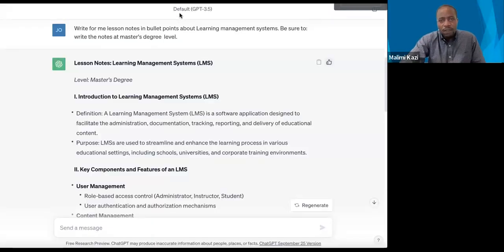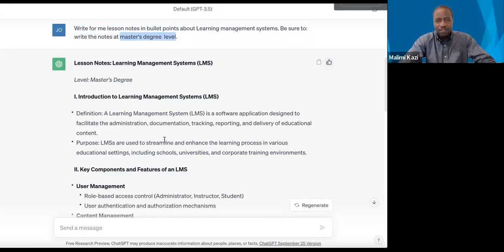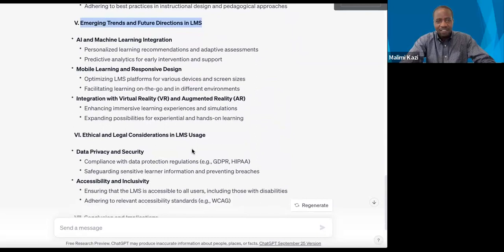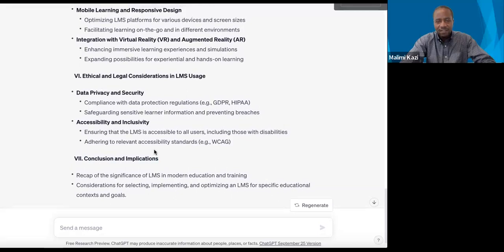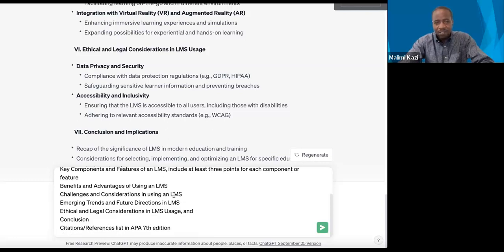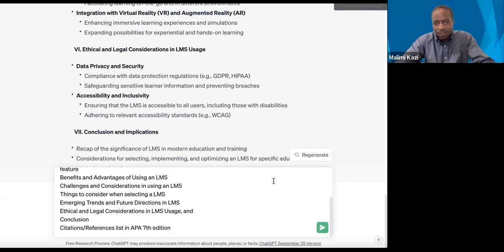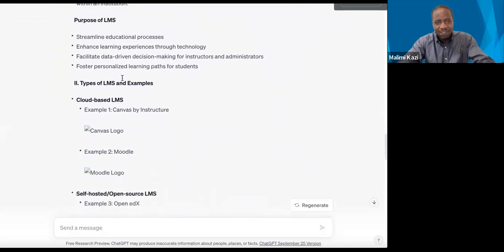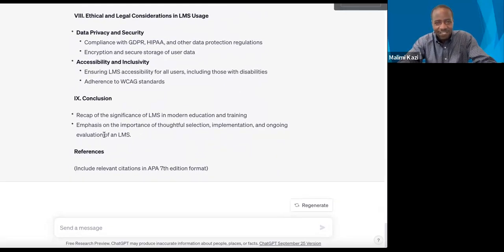Using Artificial Intelligence (AI) to Write Lesson Notes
In this video, Malimi demonstrated how artificial intelligence (AI) can be used by teachers and instructors to aid their teaching. Using the GPT. 3.5, a version of ChatGPG, he showed how to generate lesson notes on the topic of learning management systems or any topic. The system provided comprehensive notes on the subject, including definition, types, key components, benefits, challenges, emerging trends, and future directions. However, it was unable to provide relevant citations or a reference list in APA, 7th edition format. Malimi also highlighted that while the system could provide examples of popular learning management systems, it could not include their logos. He concluded that the tool could be helpful for teachers and instructors in preparing their lessons.